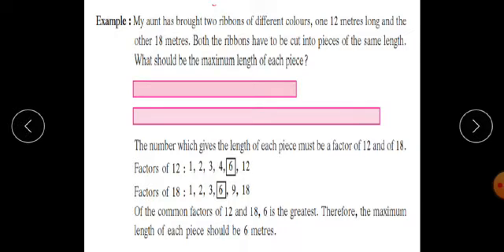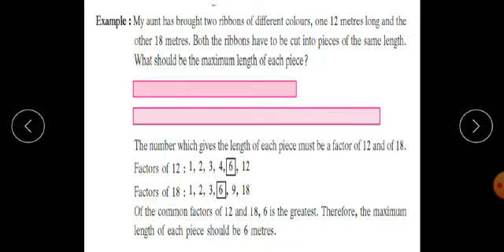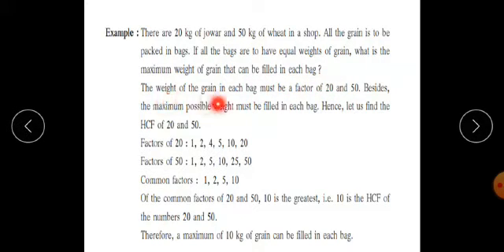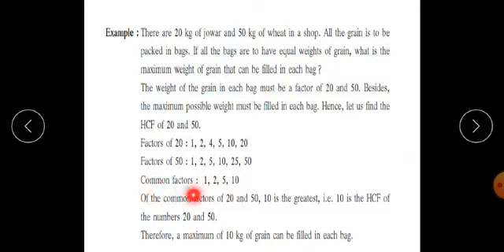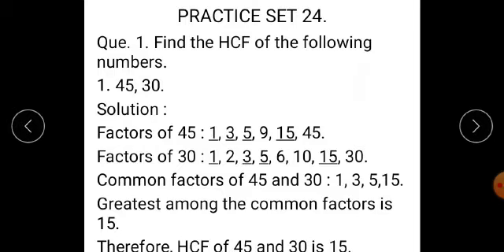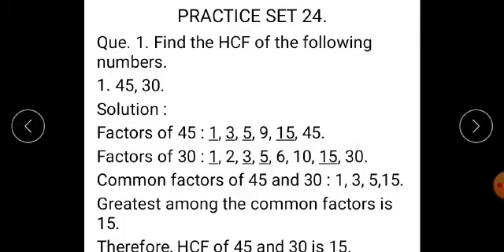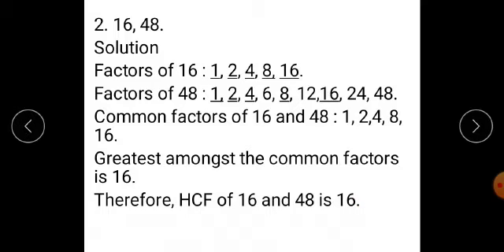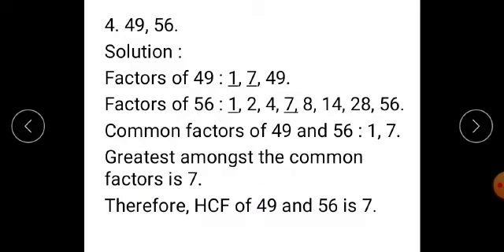Maths Std 6th 9 Dec